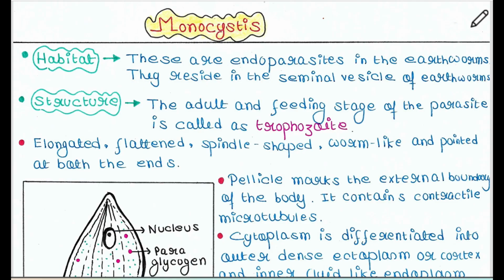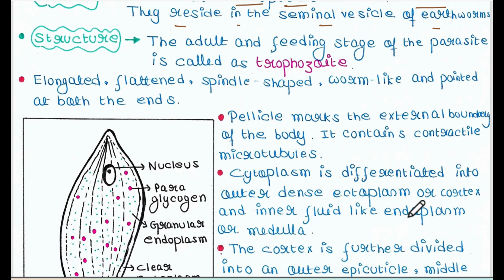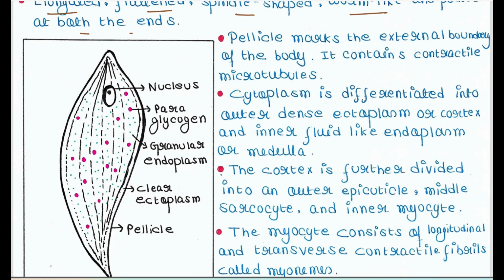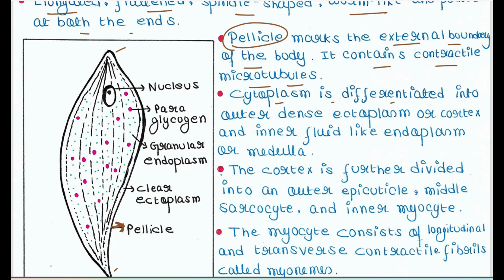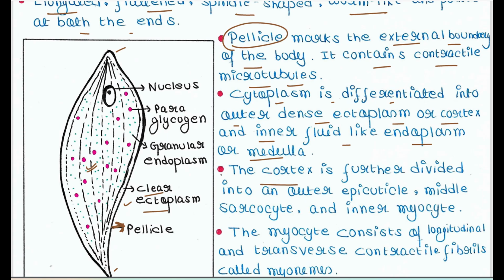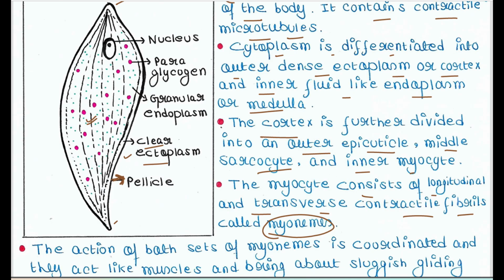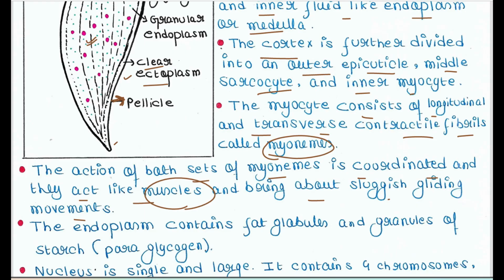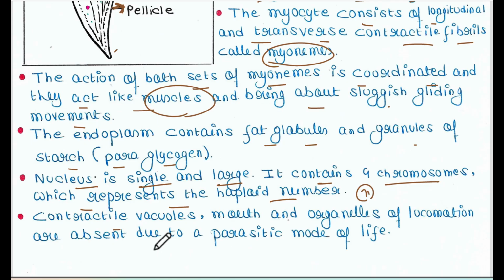Monocystis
Hello friends. This is Dr Malinki. UPSC (Optional Zoology) notes are available: Biostatistics (Rs 150), Ecology (Rs 150), Ethology (Rs 150), Instrumentation (Rs 150), Genetics (Rs 250), Evolution (Rs 150), Developmental Biology (Rs 200), Physiology (Rs 200), Cell Biology (Rs 200), Biochemistry (Rs 250), Systematics (Rs 50), Economic Zoology (Rs 150), Non-Chordata (Rs 200).